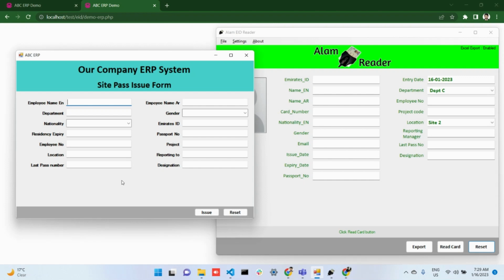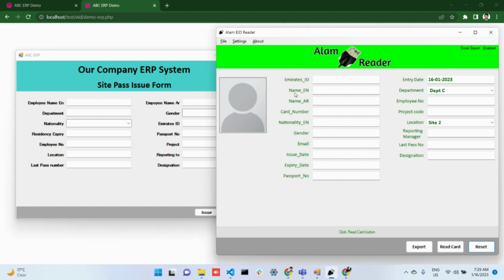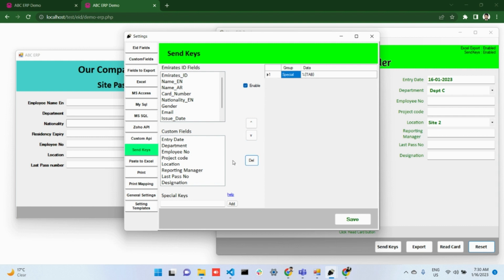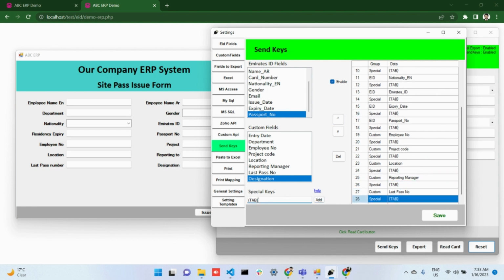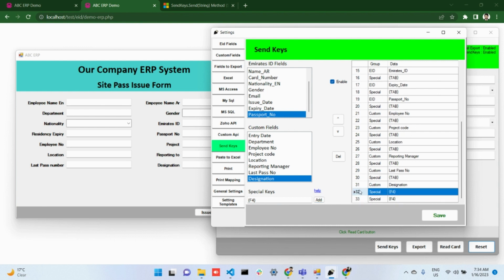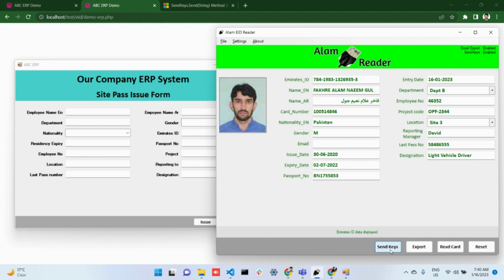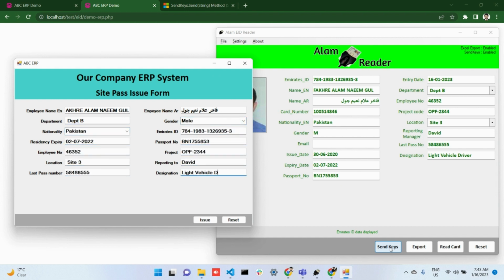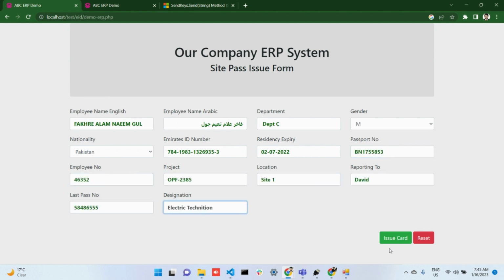4.6- Send keys to any Opened Application using ALAM Emirates ID Reader Desktop Application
it can be purchased at above website
Alam EID Reader software
Support new Emirates ID  and old Emirates ID both

It supports old Emirates ID as well as New Emirates ID
It also has option to add custom fields
and then export to Excel, Ms Access, MySQL, MS SQL Server, ZOHO Api, Custom API, Send keys to opened applications, paste data into excel cells and many more options

Send Keys to any opened application inputs

Other video links related to this application